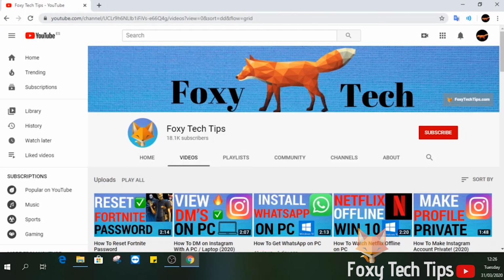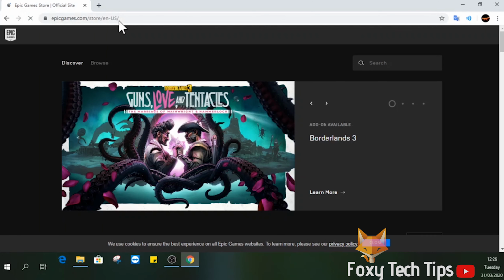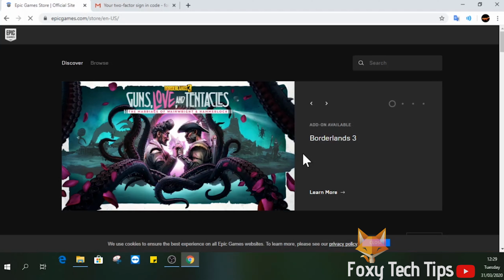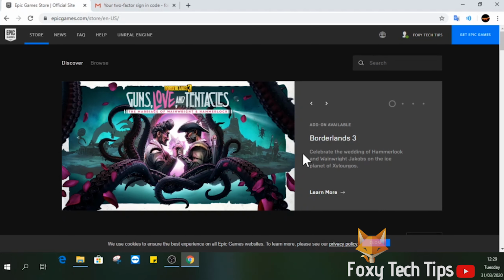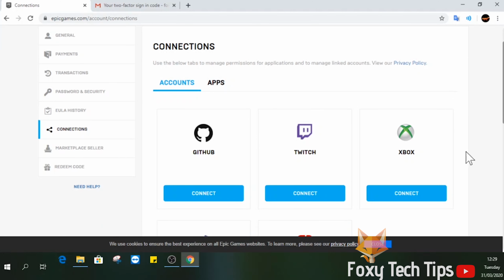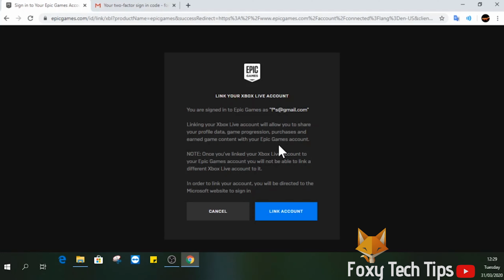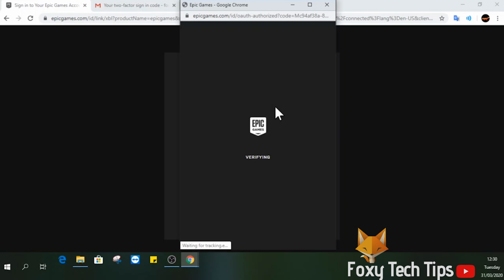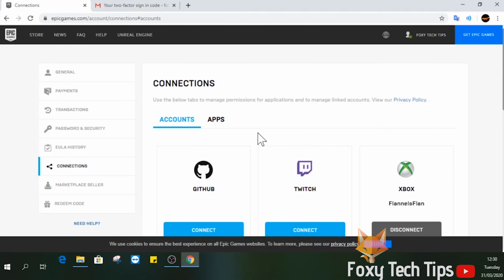How To Link Xbox To Epic Games Account For Fortnite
Easy to follow tutorial on linking your Xbox One account to your Epic Games Fortnite account! Want to connect your Fortnite and Xbox? Learn how to do it now!

Steps:

- You will need to open up a web browser and head over to epicgames.com To do this.

- Click on ‘sign in’ from the top right and login into your epic games account, note that your epic games and Fortnite info are the same thing.

- When you are logged in, tap on your profile name at the top right of the screen and then select ‘account’.

- In the accounts page, open up ‘connections’ from the left sidebar menu here.

- Select Xbox from the list.

- Tap ‘link account’.

- You'll now be taken to the official login page for Microsoft, login to your Xbox live account here.

- Your epic games account and Xbox profile are now connected.